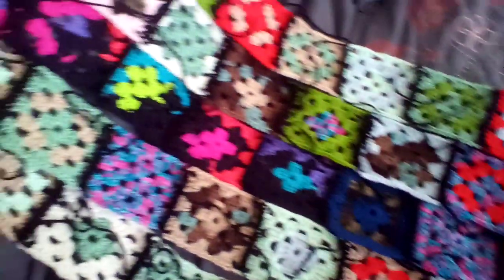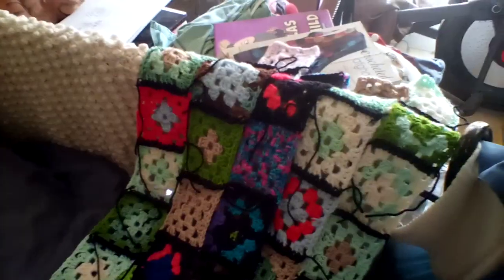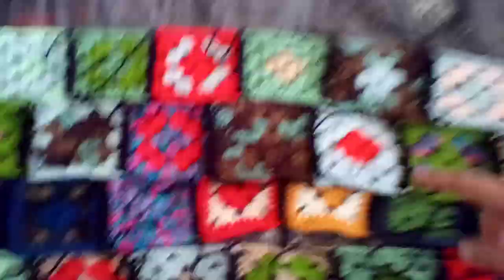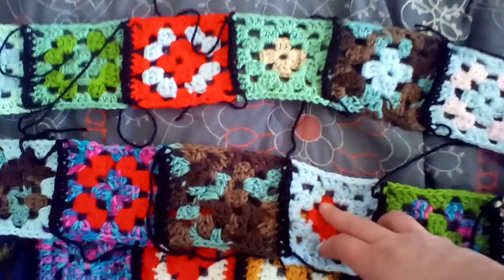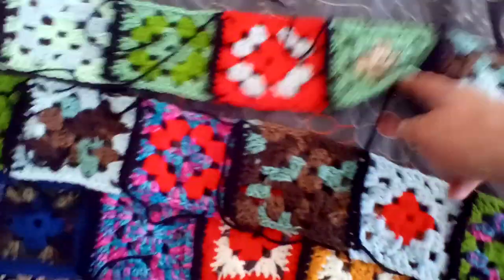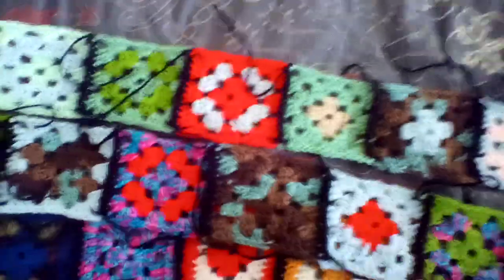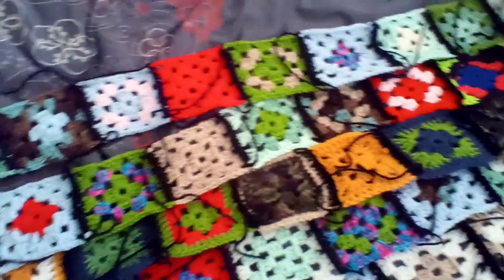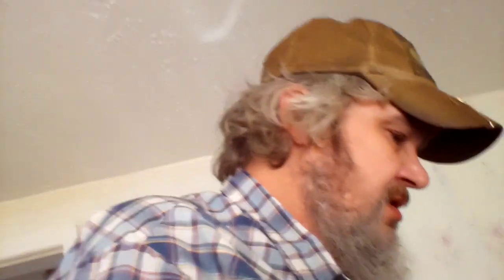Update on scrap yarn Afghan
It's coming along love the colors enjoy